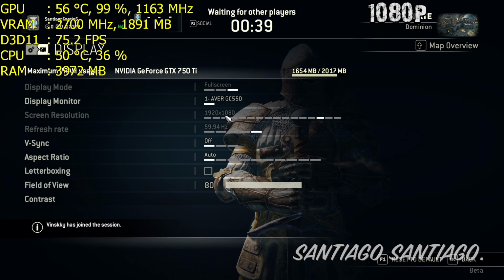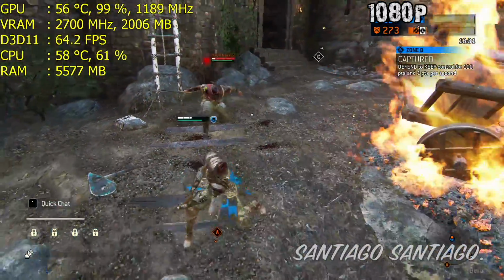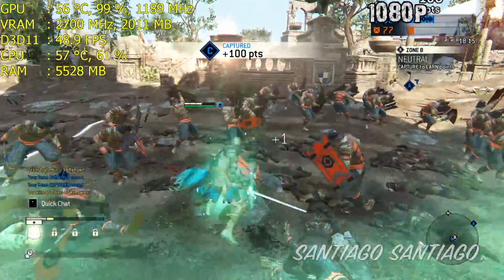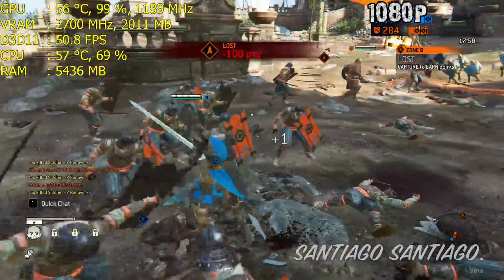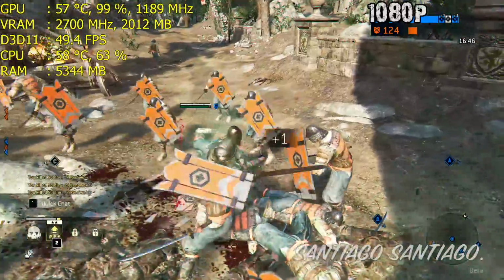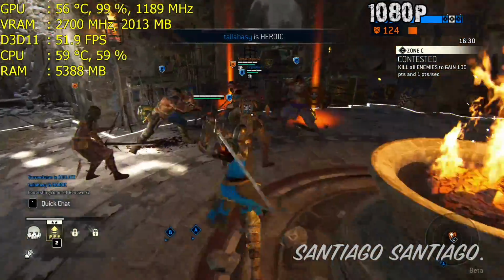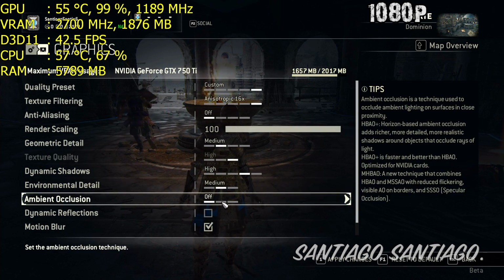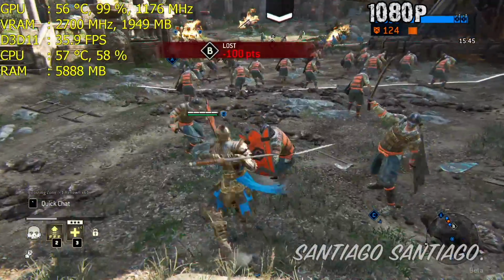For Honor Beta: GTX 750 ti - i3 6100 - 1080p - 900p - 720p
Gameplay starts at 00:20 (1080p)
I crank up the settings at 02:40
I switch to 900p at 05:09
I crank up the settings at 09:44
I switch to 720p at 10:52

8GB RAM DDr4 2133MHz (2x4GB Kingston HyperX Fury)
1TB HDD 7200RPM (Western Digital Blue)